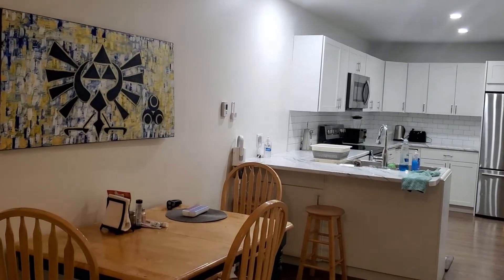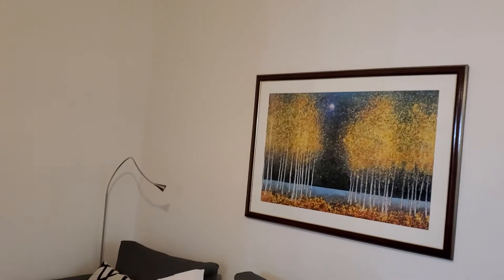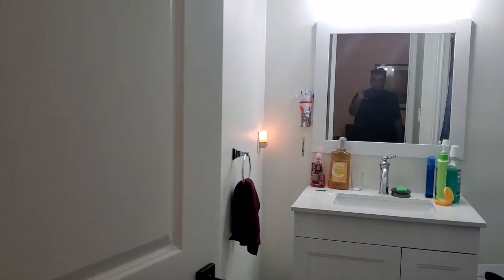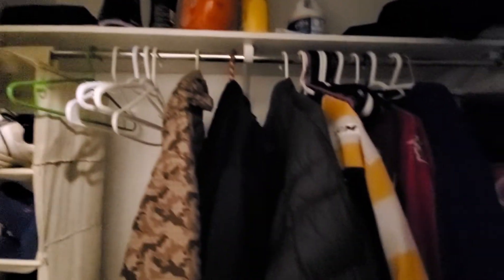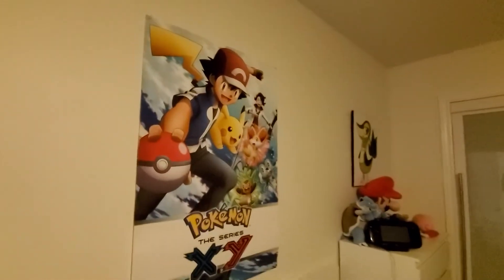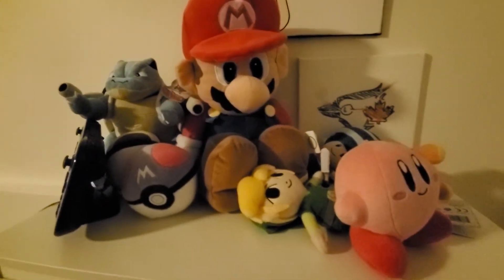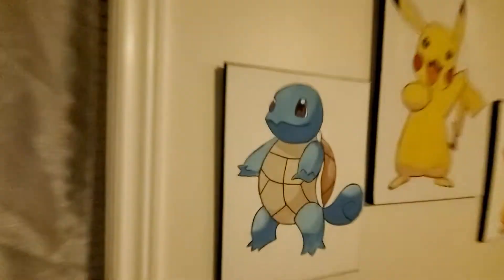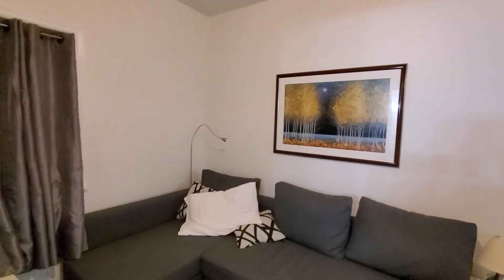Apartment tour Part 2